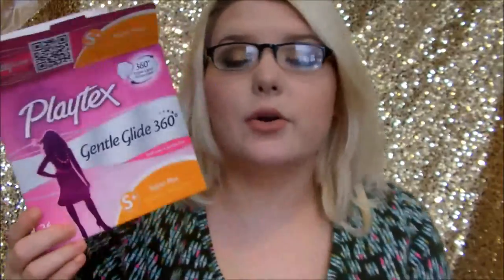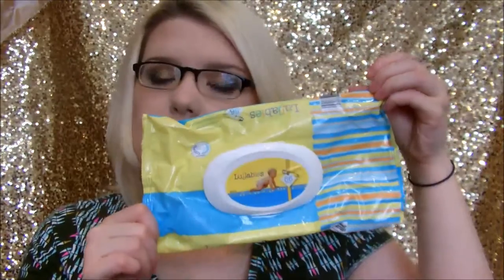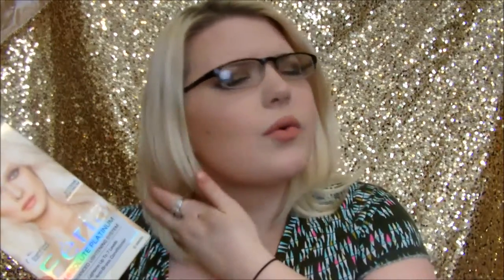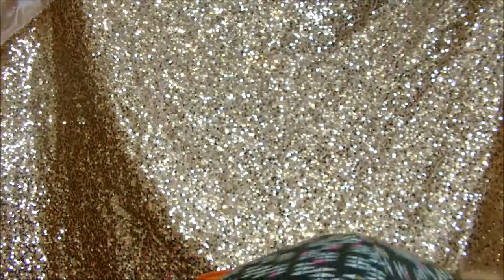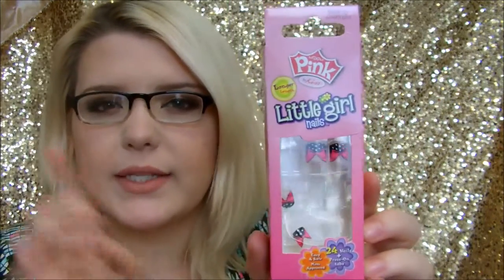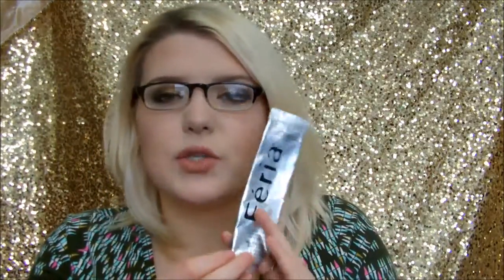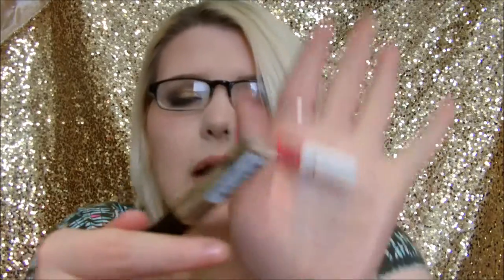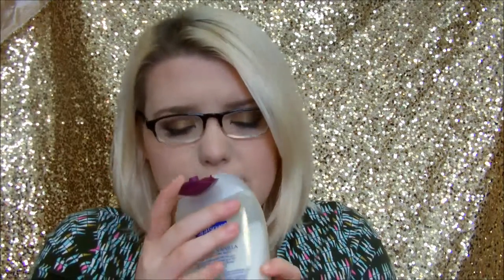February Empties 2016 + Mini Reviews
Everything Mentioned:
Playtex Gentle Glide 360 Super Plus Tampons
Lullabies Baby Wipes
Loreal Paris Feria Platinum Blonde Lightning System
Olay Active Botanicals Refreshing Gel Cleanser
Eipelle Sheet Mask with Collagen
Herbal Essences The Sleeker The Butter Shampoo
 Organix Kuikui Oil Conditioner
Pink by Kiss Fake Nails Long Length
Covergirl Outlast Fabulous 3-in-1 Foundation in Classic Ivory
Jack Black Intense Therapy Lip Balm in Natural Mint
Loreal Paris Feria Anti-Brass Conditioner
Bare Minerals Prime Time Foundation Primer
NYX Dramatic Sparkle Liquid Glitter Eyeliner
Kiss Pink Nail Glue
Hard Candy Eye Shadow Primer
Maybelline Super Stay Better Skin Foundation in 10 Porcelain
Soft Soap Body Butter Body Wash in Heavenly Vanilla
Neutrogena Skin Id Acne Treatment
Physicians Formula (can't find the name or even find it)
Tooth Brush Cover